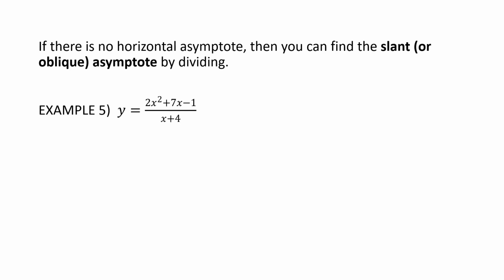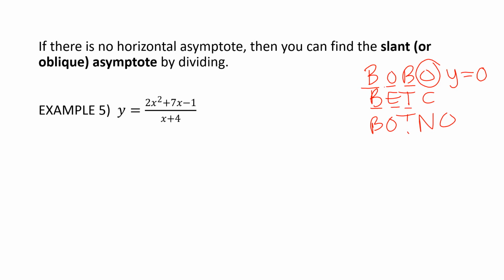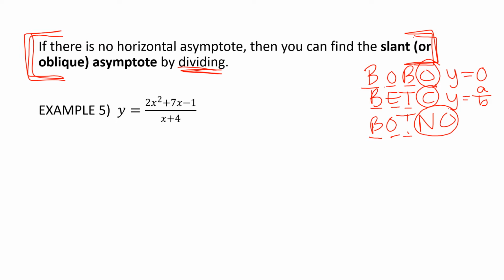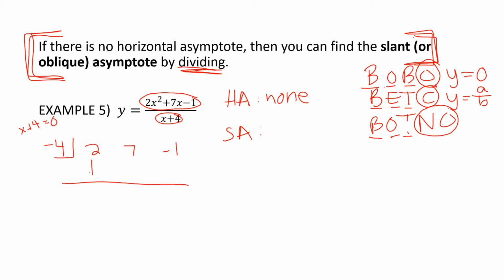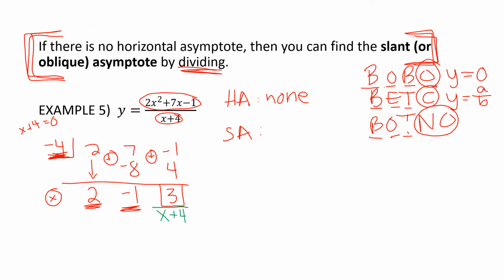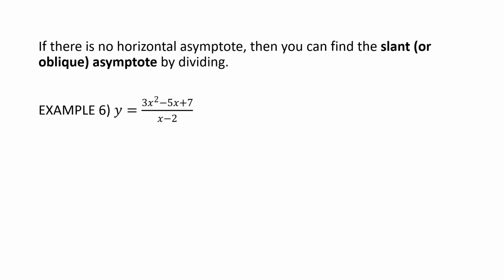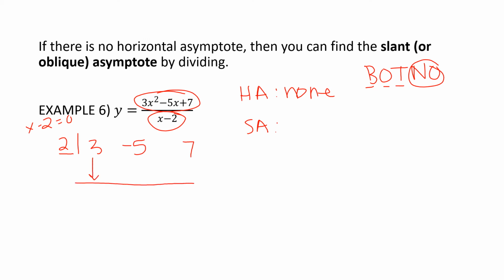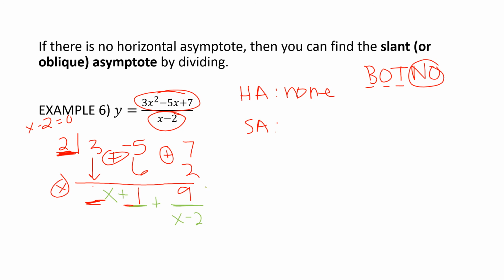5.3 - Part II (Slant Asymptotes)